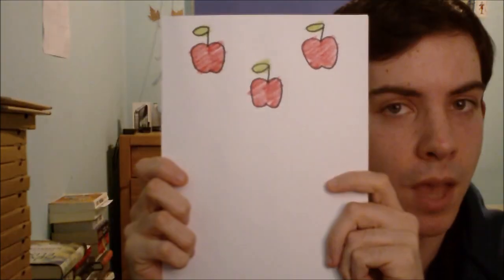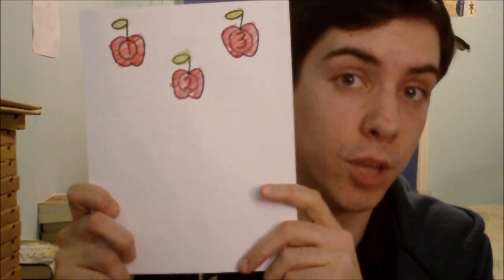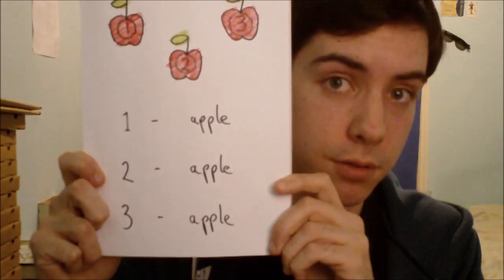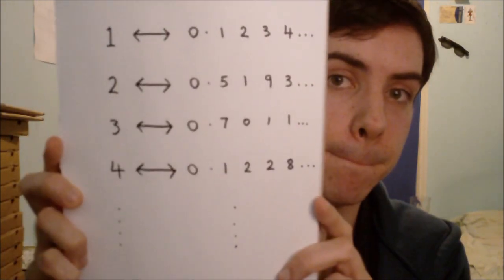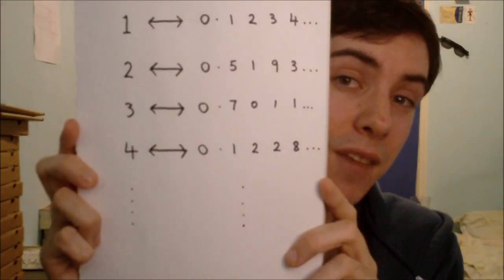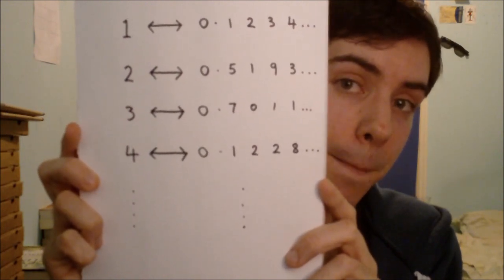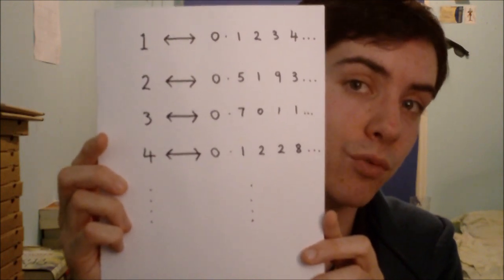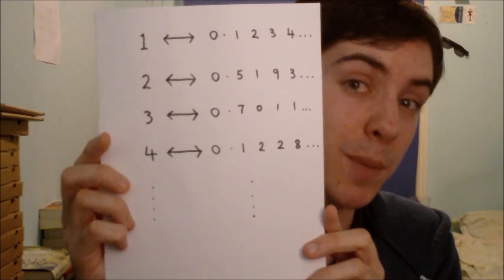John Green's "The Fault In Our Stars" vs. Infinity: Hazel's Math Mistake Explained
In "The Fault in Our Stars", John Green has the protagonist Hazel make a fascinating mistake about the size of different infinities. As an intro to some cool math concepts, we dive into how counting works and why Hazel's math fact about infinity doesn't quite add up. Ever wondered how infinity can come in different sizes? I break it down in simple terms!

Join me in exploring the strange world of infinity and how math plays a crucial part in our understanding of the universe (and even in fiction!).

00:00 The Fault in Our Stars
01:06 Part 1: How Do We Count?
01:58 Part 2: Extending Counting to Infinity
03:07 Part 3: Some Infinities AREN'T Bigger Than Others
05:18 Part 4: Some Infinities ARE Bigger Than Others

UPDATE: Here is a Q&A by John, where he talks about *why* he wanted Hazel to get the maths wrong